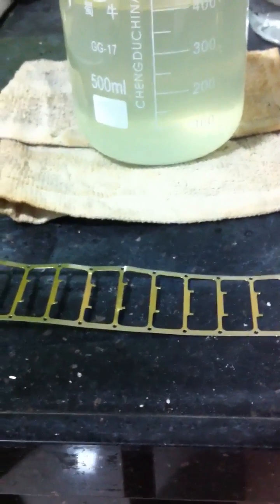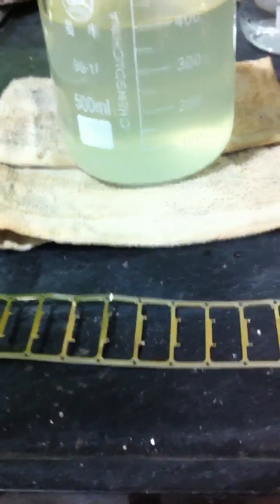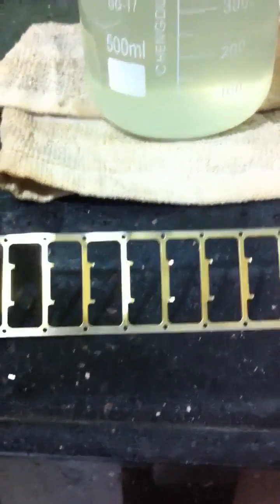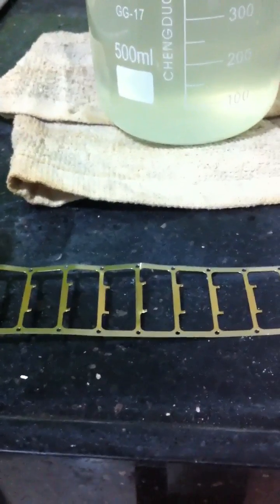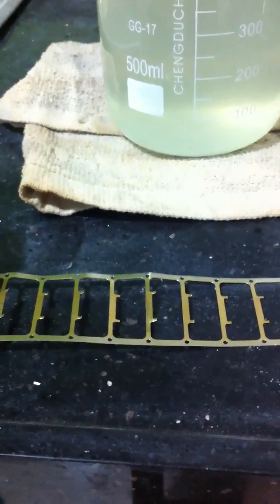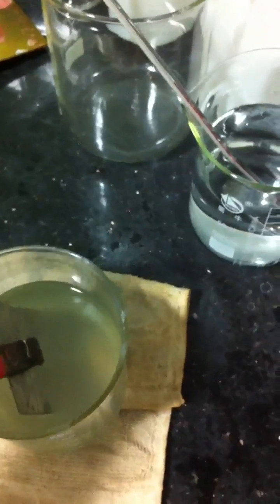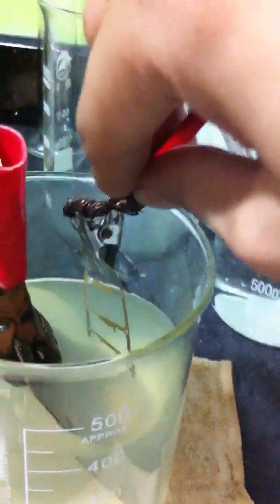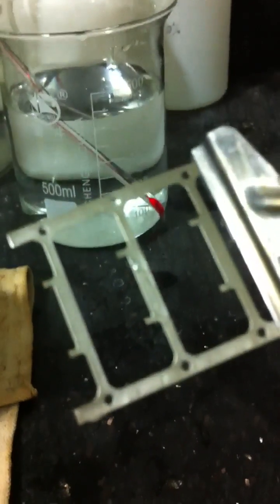Gold recycle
Environment friendly gold stripper